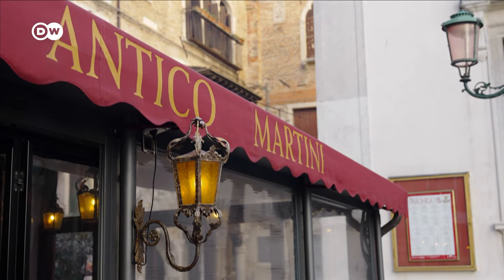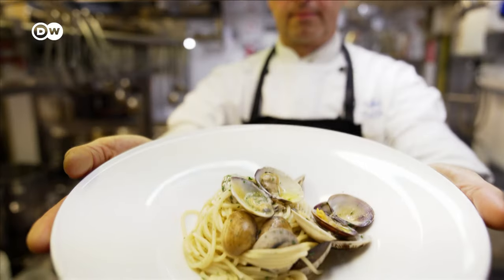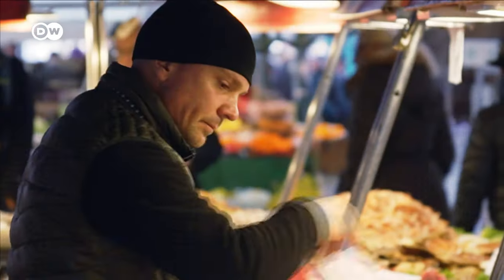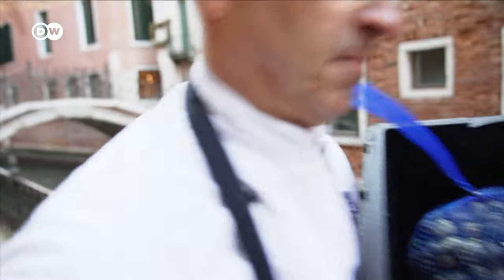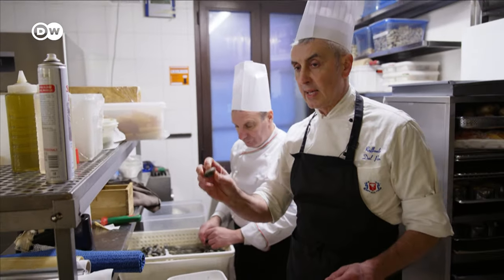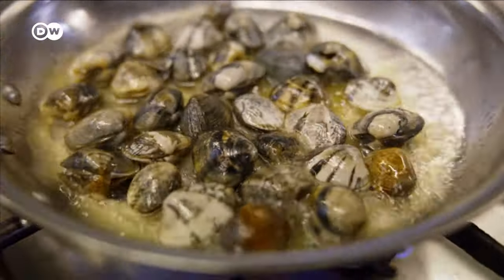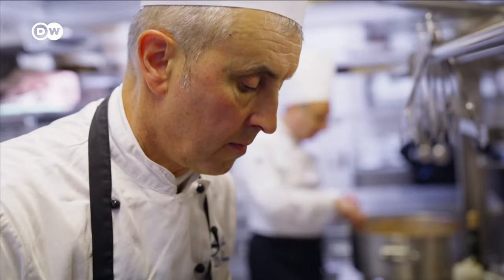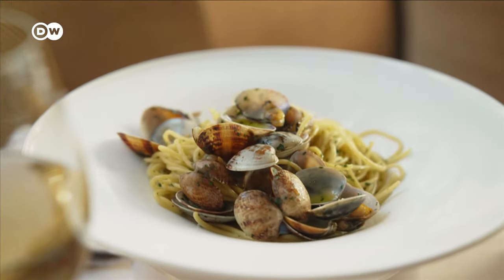Traditional Spaghetti alle Vongole from Venice: The Secret of the PERFECT Pasta | A Typical Dish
Spaghetti alle Vongole is an ancient dish made all over Italy. It originated in Naples, but is particularly popular in Venice because of the city's proximity to the sea. It's beloved by tourists and locals alike, many of whom eat it at least once a week. We travelled to Venice to find out the secret to making the perfect dish.
Reporter: Hannah Hummel
Camera: Marco Borowski
Edit: Josefine Funck